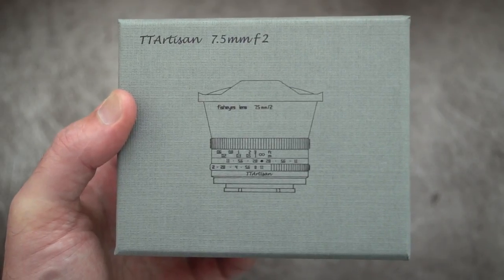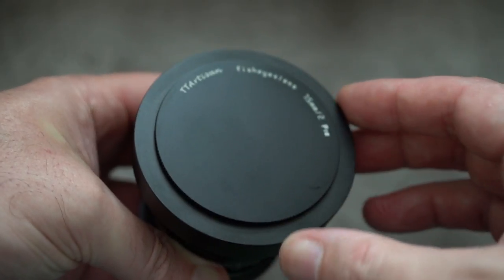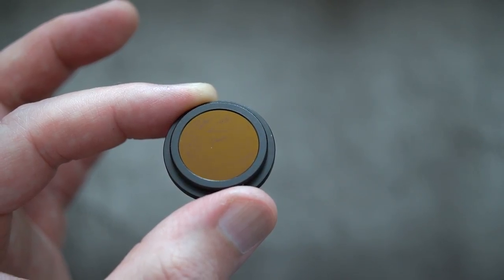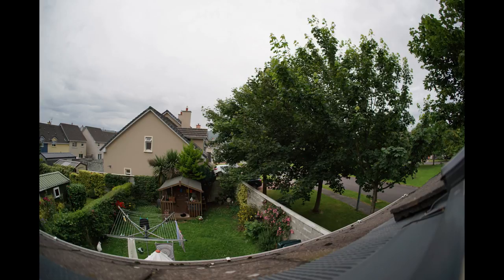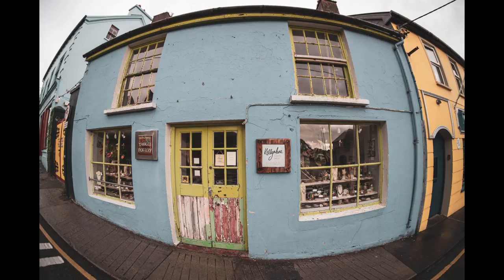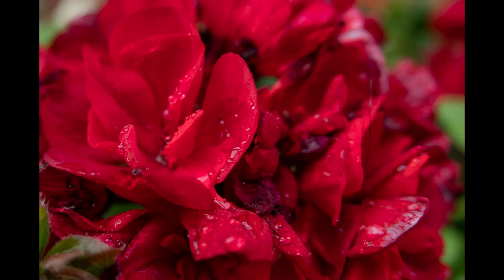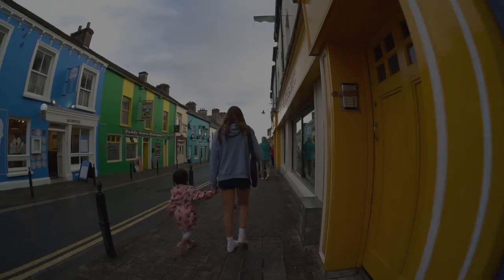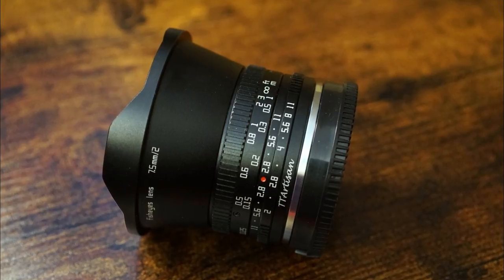TTArtisan 7.5mm F2.0 Fisheye Lens: Review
Amazon USA UK
A new lens from TTArtisan, this time an ultra wide angle fisheye lens, featuring a fast F2.0 aperture. On 1.5x APS-C cameras the field of view is 180 degrees, on Micro 4/3 it's 150 degrees. It also has quite a close focus distance of 12.5cm, giving you some possibilities for enhancing the distortion effect with subjects up close.
In this video I show you the lens up close in detail, and do some optical tests/sample images to show how the lens performs; and what my thoughts are using this lens. Tested on Sony E Mount

Sample supplied via TTArtisan for unbiased review/testing

Details from the maker:

F2 large aperture shoot starry sky, circular fisheye creation: Usually a fisheye lens is always matched with bright F/2.8 maximum aperture, but we do our best to finally develop the first fisheyes lens with larger aperture F2. While this lens is designed for APS-C sensors, full frame users can also use it to take circular fisheyes. e images.

Customised rear ND1000 filter: this ND 1000 filter provides a 10-stop exposure reduction across the entire image, allowing the use of a wider aperture or slower shutter speed than normally required. By slowing exposure time, movement may be conveyed more clearly, and by adjusting aperture, depth of field may be more creatively controlled. These abilities. are very useful when shooting landscapes, especially in bright sunlight.

Landscape photography, panorama photography, time lapse photography: TTArtisan 7.5 mm f/2 fisheyes lens design render a 180 angle of view to produce a distinct visual appeal characterized by dramatic distortion and a creative depiction of space. Fisheye lenses take stunning 360 panoramic photos, ND1000 filter is presented to help you take stunning time-lapse photos.

Close-up fisheye shots: you can get extremely close to your subject-as close as 0.4 feet for close-up fisheye shots. Create images unlike any you've seen.

Timestamp:
00:00 - Start
00:06 - Unboxing
01:03 - Front lens cap
01:52 - ND 1000 filter
02:20 - On the camera
02:43 - Resolution test
03:28 - Flare test
03:41 - Chromatic aberration
03:58 - Perspective distortion
04:28 - ND 1000 filter test
04:46 - Close focus/blur
05:00 - Lens cap test image
05:14 - Video sample
05:44 - Sample images/Final thoughts